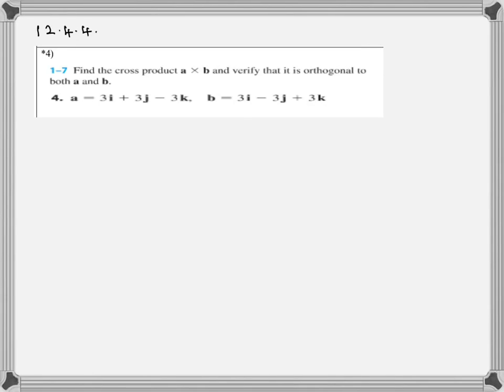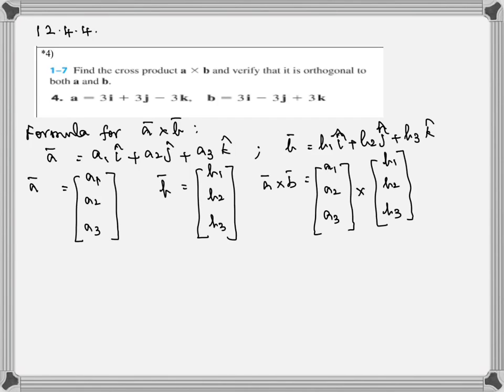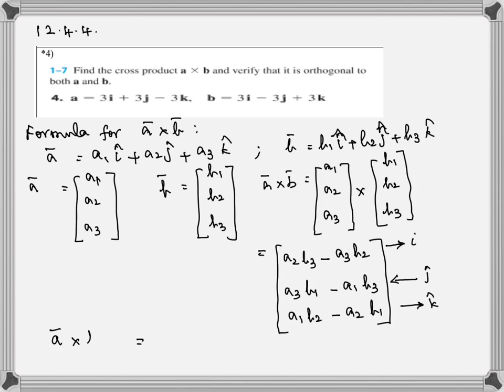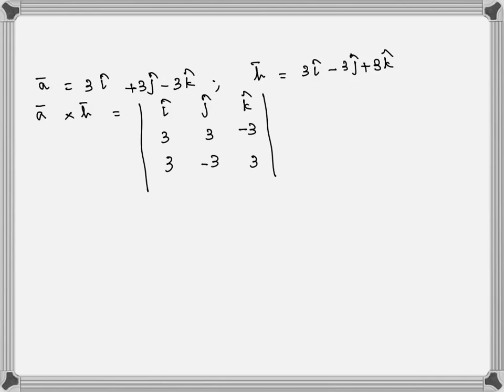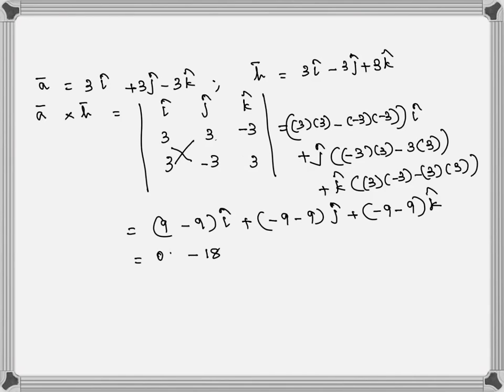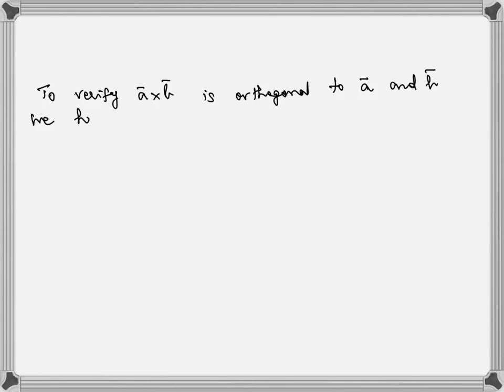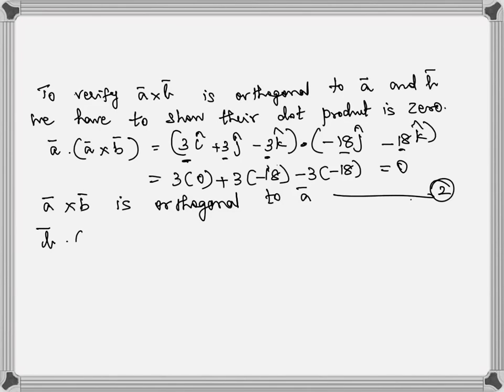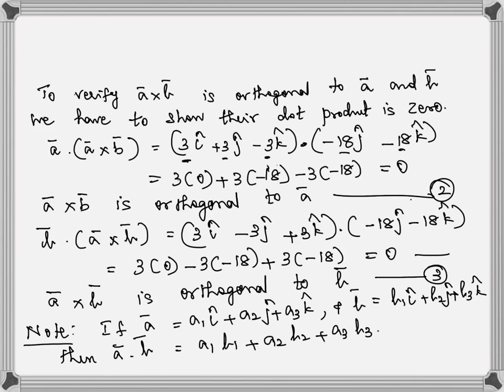Calc 3 - 12.4.4 Finding cross product of two vectors ,& showing it is orthogonal to the vectors